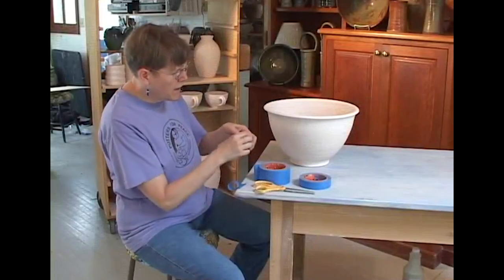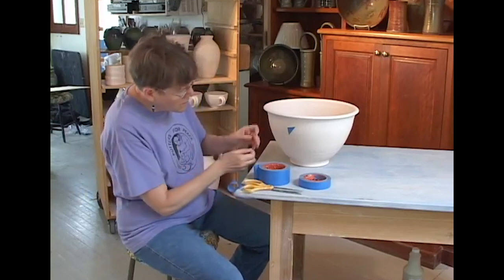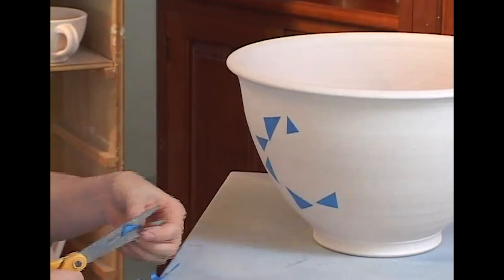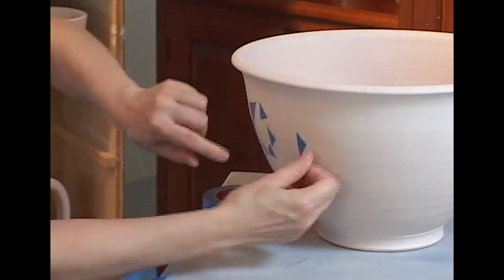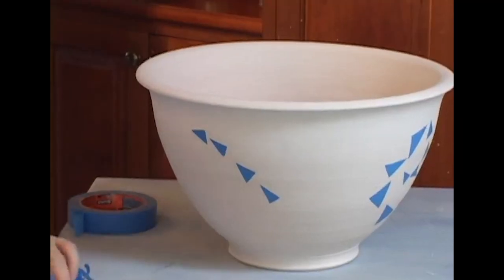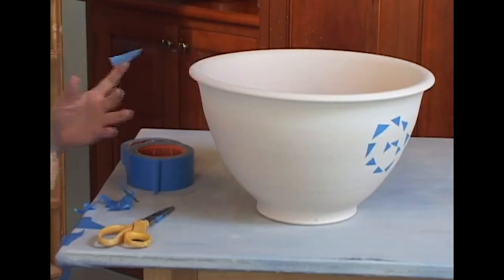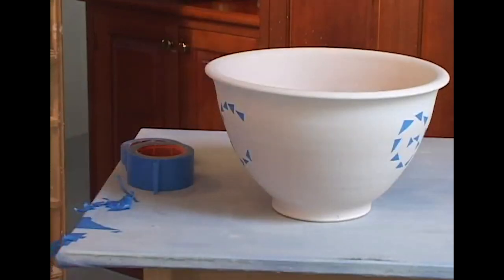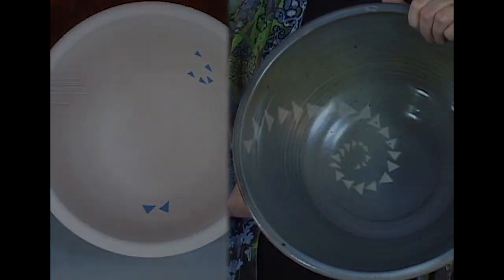How to Use Tape Resist When Glazing - NAN ROTHWELL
This clip was excerpted from Glazing and Decorating Pottery with Nan Rothwell, which is available in the Ceramic Arts Network Shop!